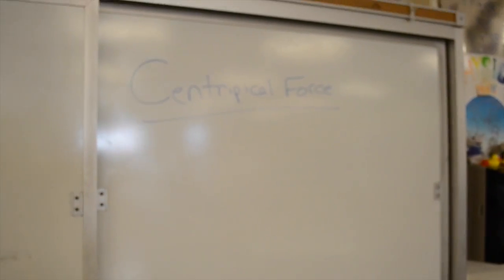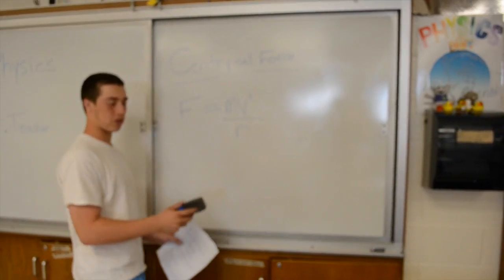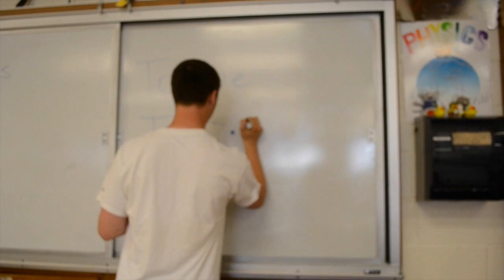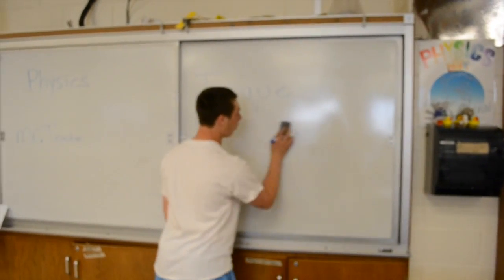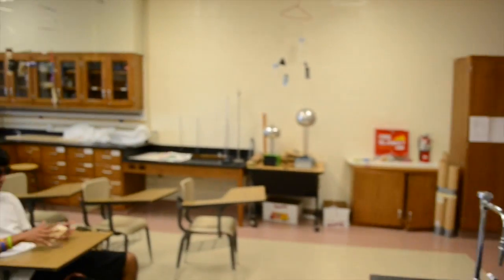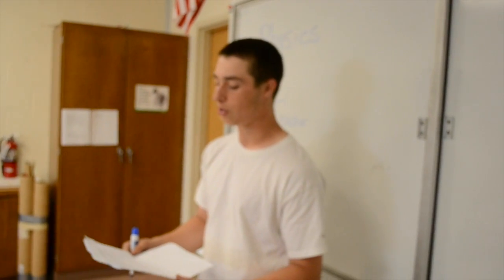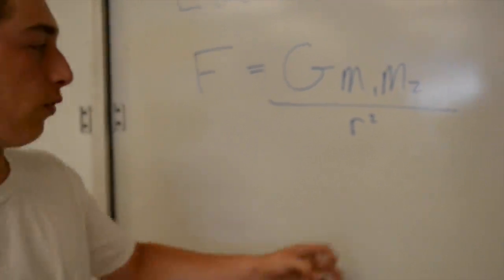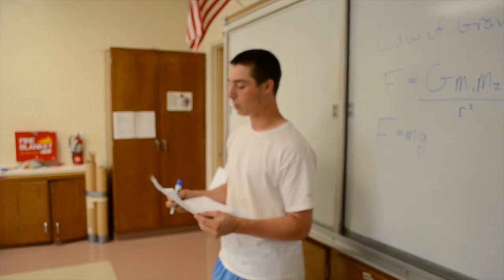Torque Physics Movie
This video is about Torque Physics Movie